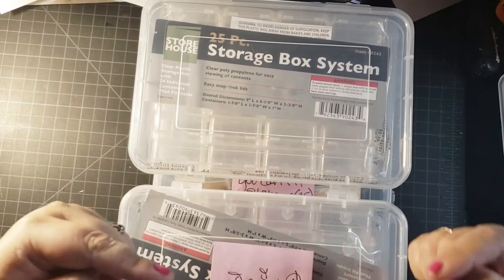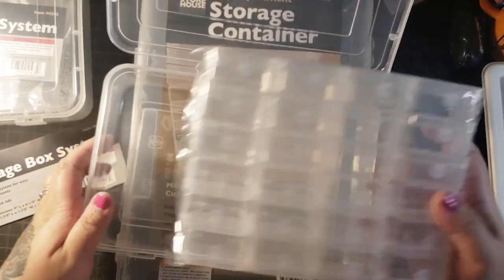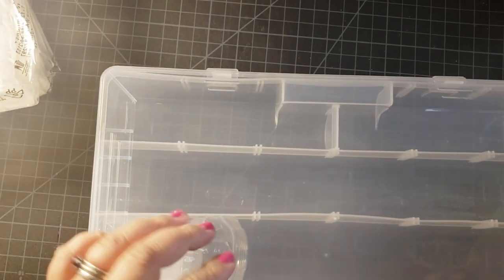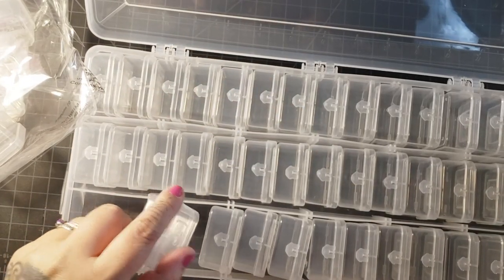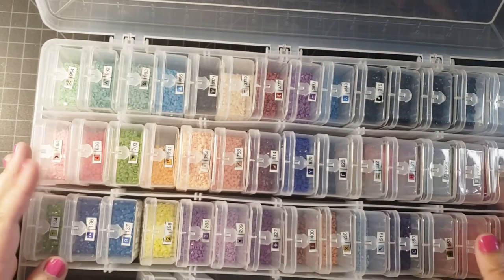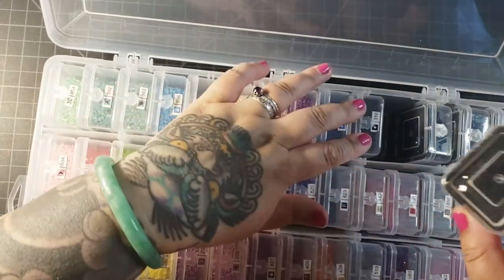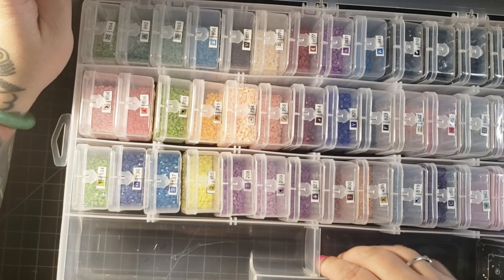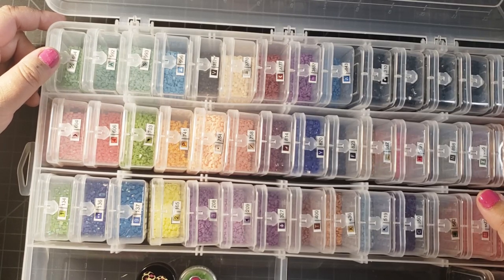Giant 54 Piece Harbor Freight Storage for Diamond Painting Drills | Diamond Art Tools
In this video I'll be outlining how to turn your Harbor Freight containers into a 54 piece holder for diamond painting. Unfortunately these diamond art containers are only available in the USA (I'm in Canada) so thank you Meriah for sending me these!